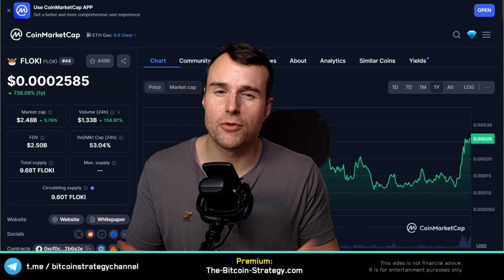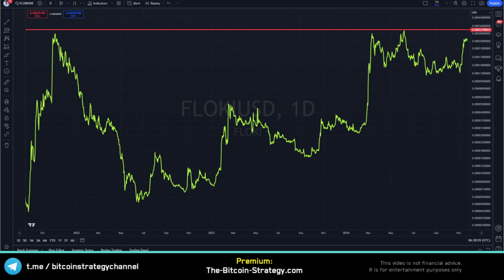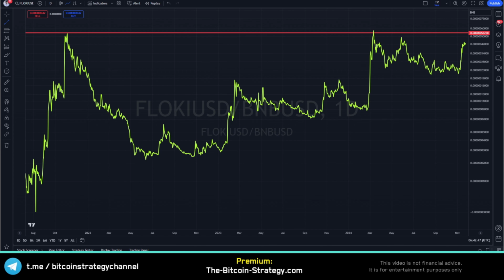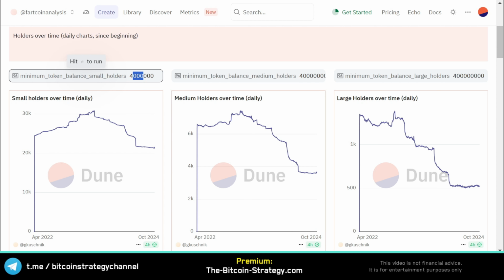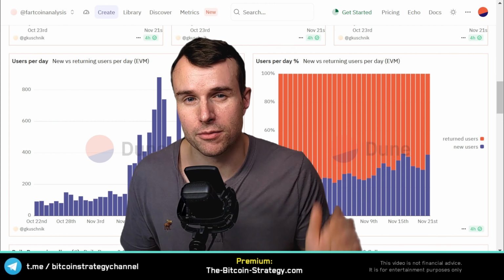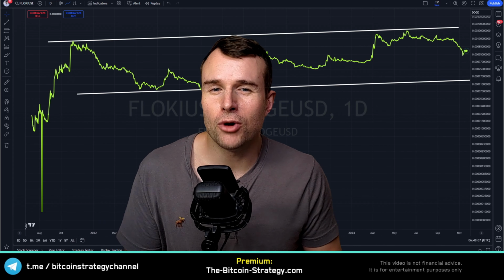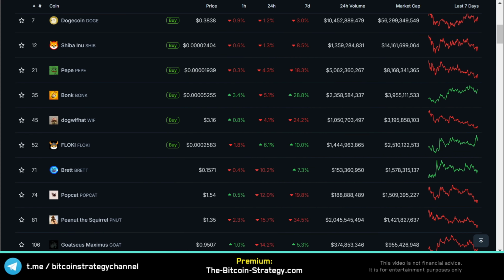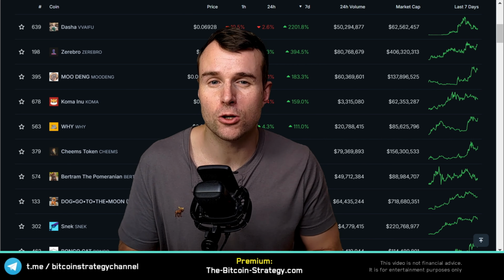Why Floki Inu Is Up... ⚠️ Floki Crypto Token Analysis